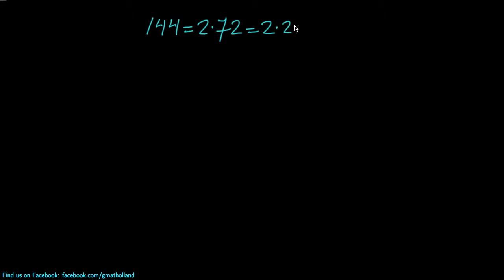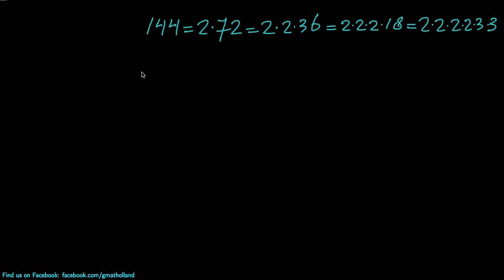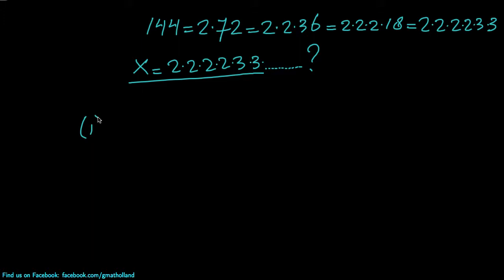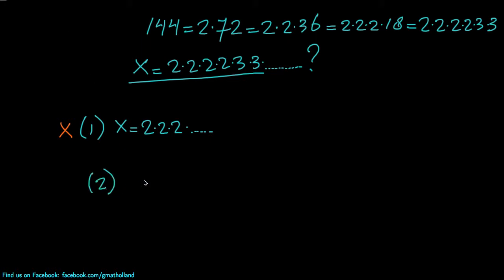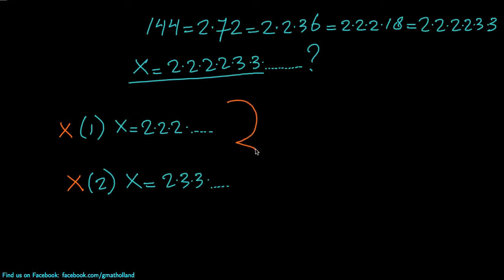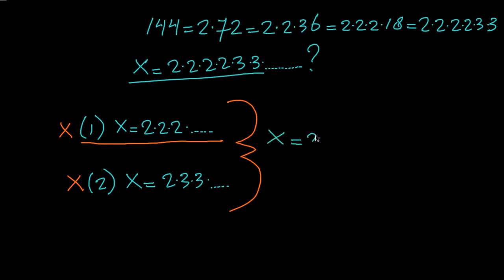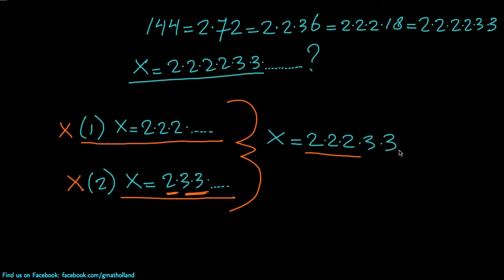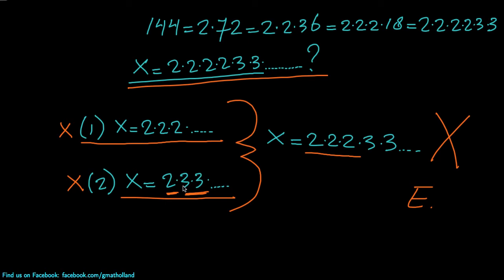11 Session 1 - Divisibility II.mp4